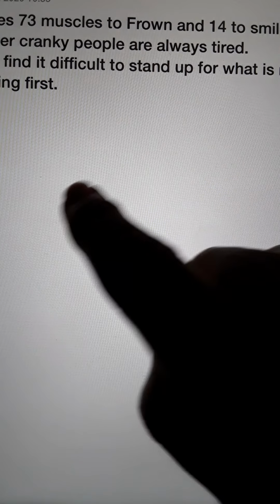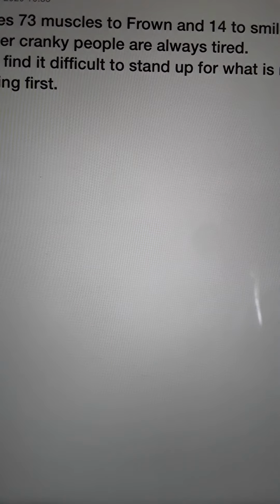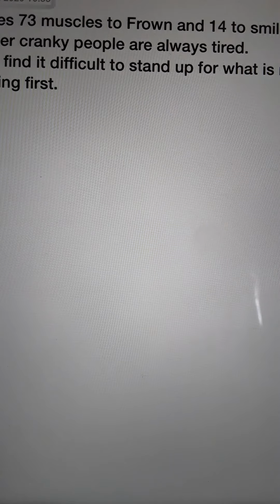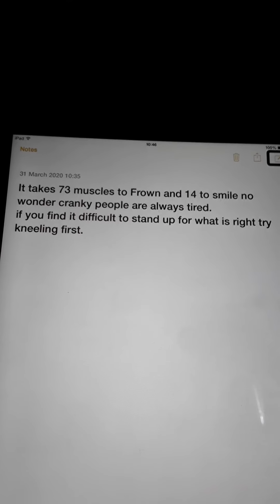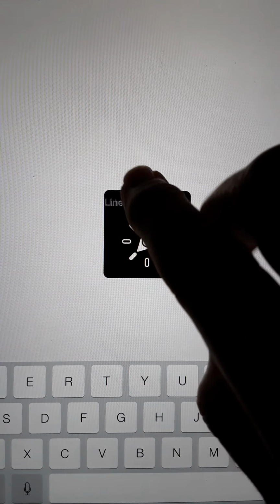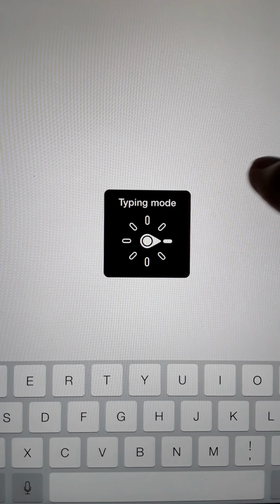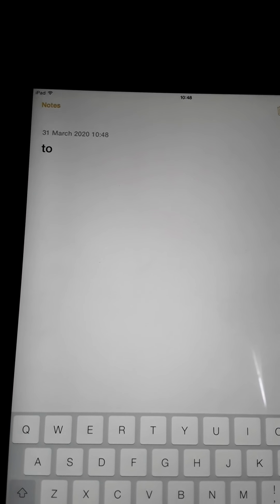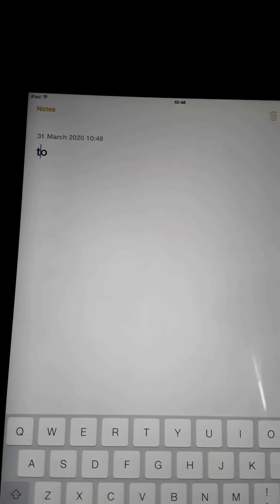VoiceOver on IPad Part Five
How to use the ROTOR with apps on your IPad or IPhone using VoiceOver.
This tutorial shows how to use an editing screen and how to change to your preferred typing mode when using Voice Over.
Move on to Part Six when ready to learn about further options.